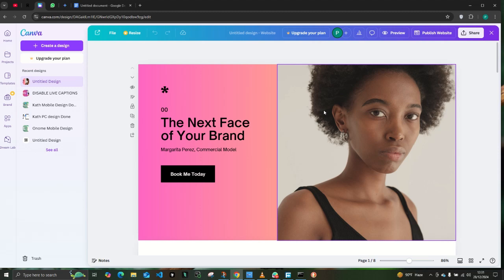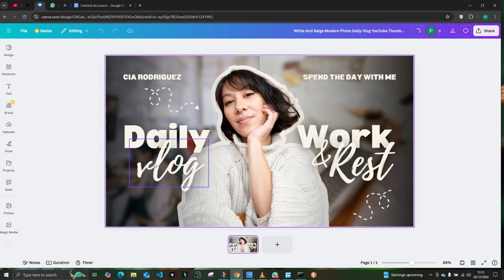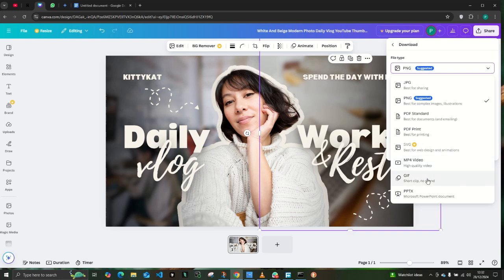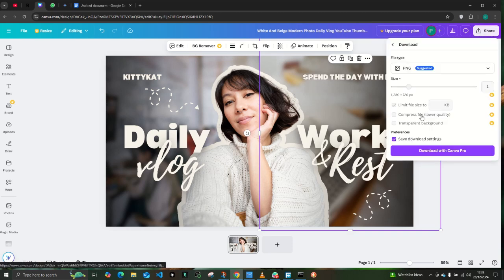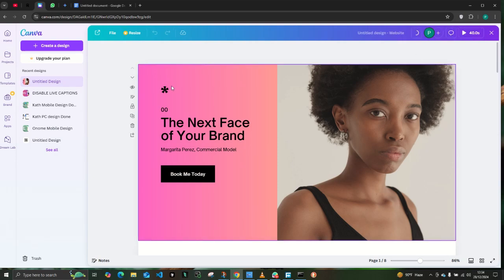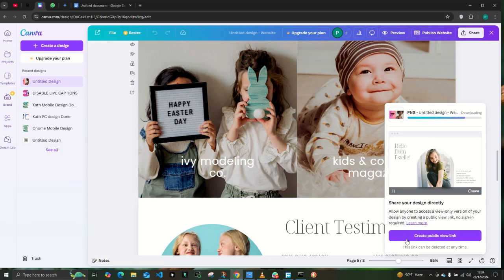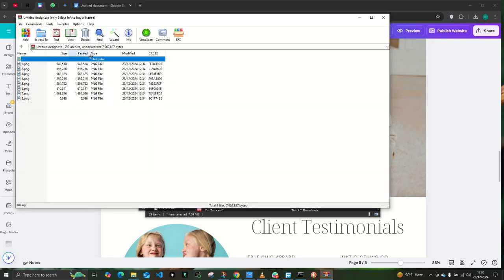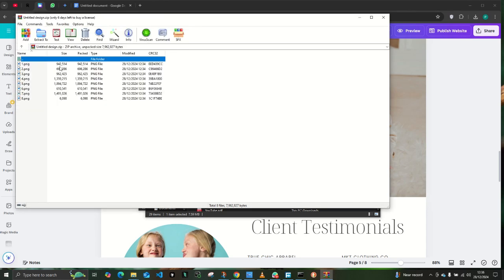HOW TO MAKE AND SAVE YOUR CANVA DESIGN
In This Video, you will learn about HOW TO MAKE AND SAVE YOUR CANVA DESIGN